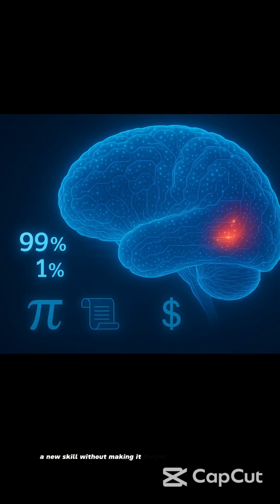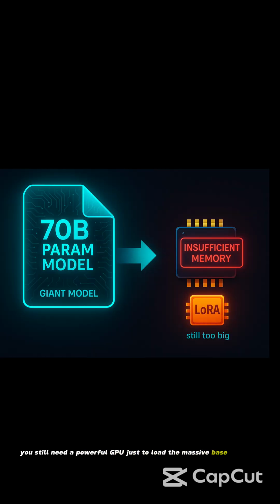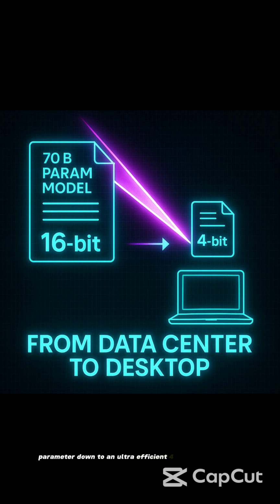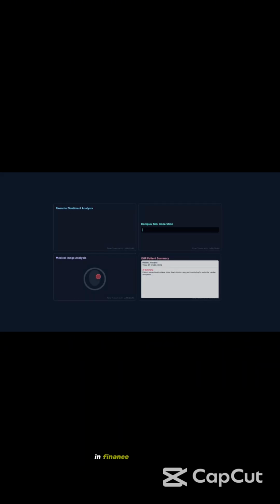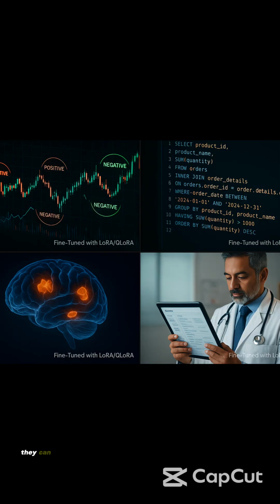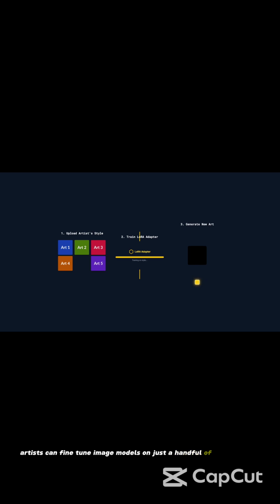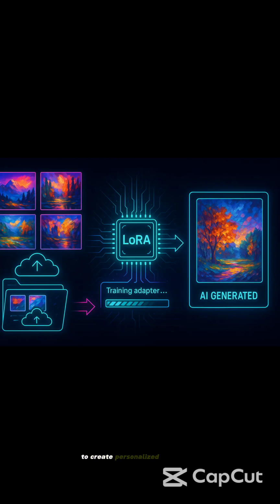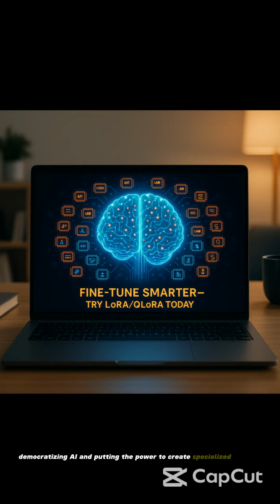🚨 AI's Biggest Problem Solved: LoRA & QLoRA Explained | Generalist to Genius 🚨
Ever feel your AI is powerful but lacks focus? 🤔 Watch to discover how LoRA & QLoRA revolutionize fine-tuning, making specialized AI accessible to everyone—right from your desktop! 💻✨

You’ll learn:
🔸 Why old fine-tuning methods failed (catastrophic forgetting!)
🔸 The simple magic of LoRA’s “sticky note” approach
🔸 How QLoRA brings specialized AI to YOUR desktop
🔸 Exciting real-world examples in healthcare, finance, and creative industries

Don't miss out—this is AI’s next big leap! 🚀

⏱ Timestamps:
0:00 Intro: Generalist AI Problem
0:10 Why Traditional Fine-Tuning Fails
0:25 LoRA Breakthrough Explained
0:42 QLoRA Makes Expert AI Accessible
1:03 Real-World Use Cases: Healthcare & Finance
1:15 Creative AI Examples
1:22 Future of Democratized AI